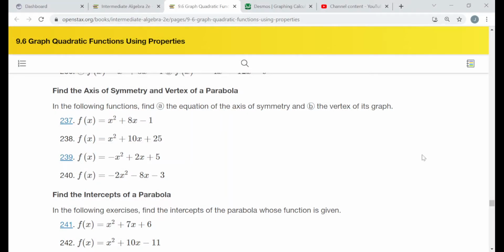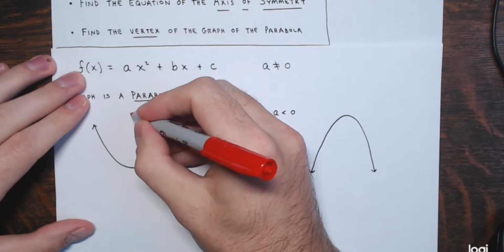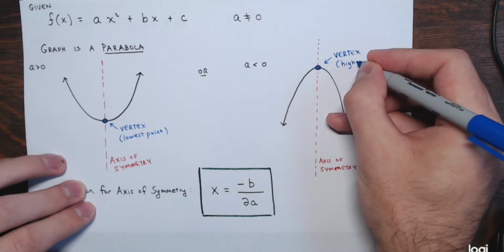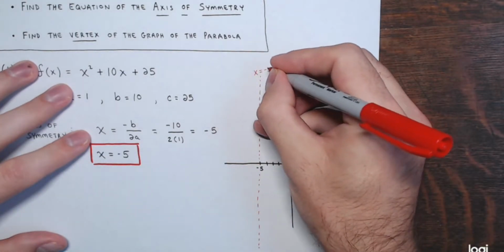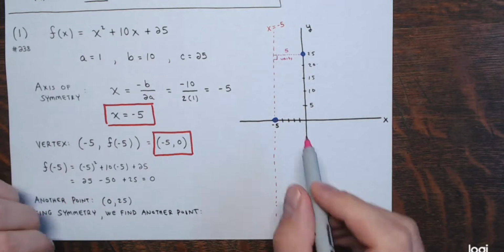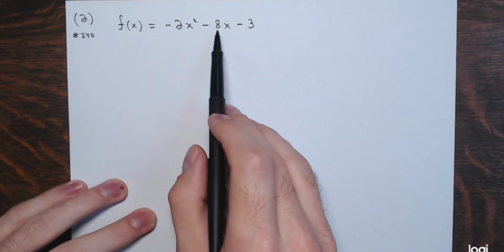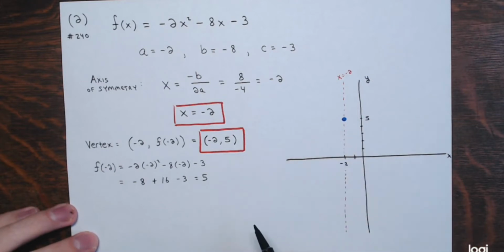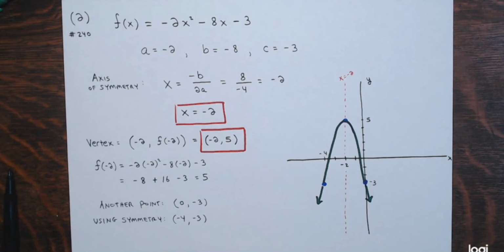Find the Axis of Symmetry and Vertex of a Parabola